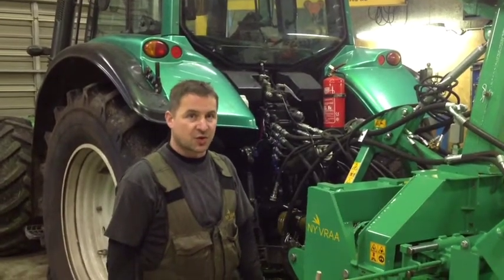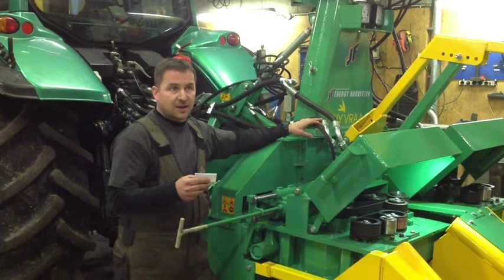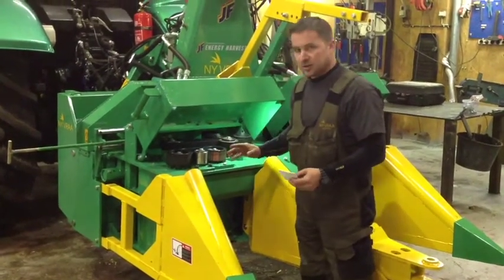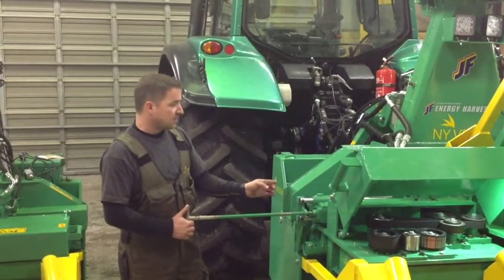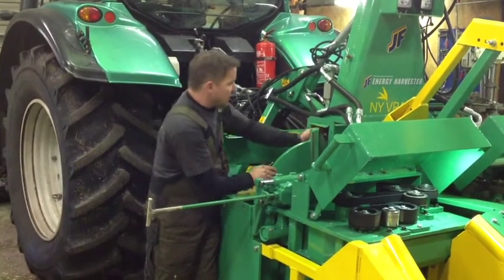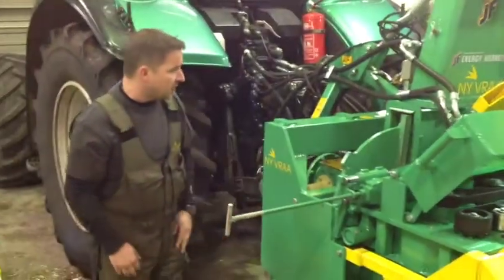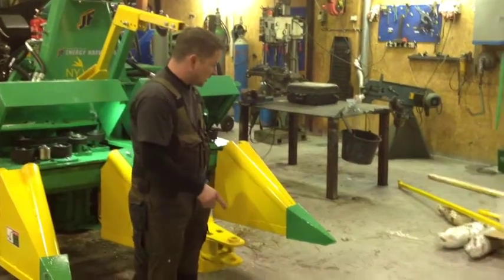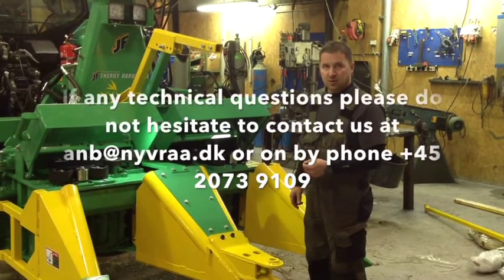Instruction video JF Energy Harvester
Important video with instructions about operating the JF Energy Harvester.